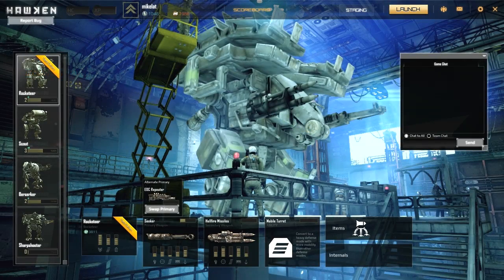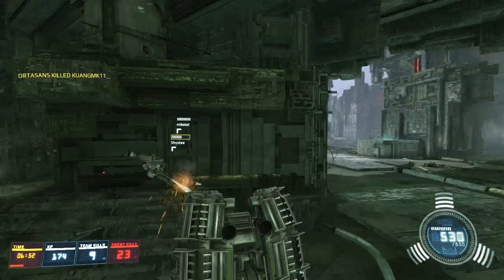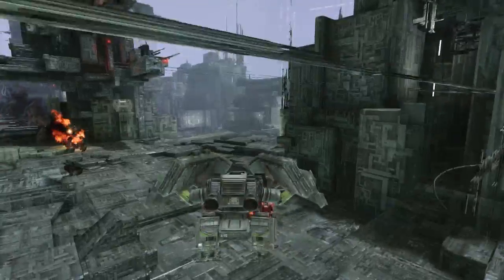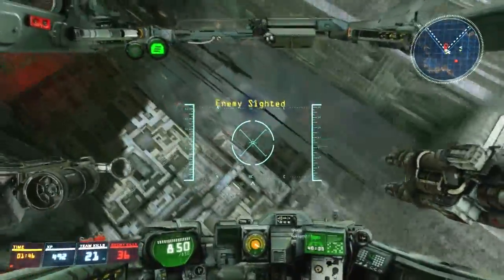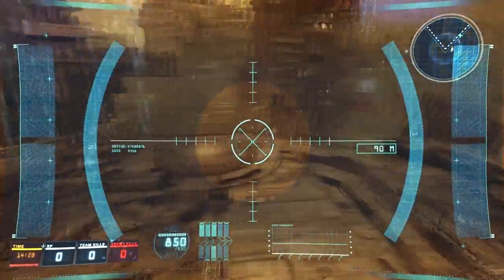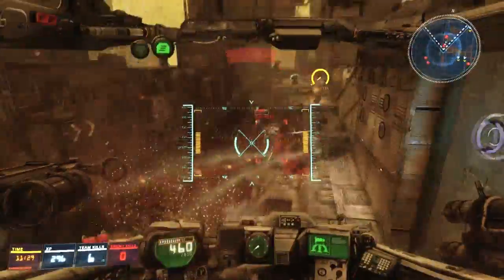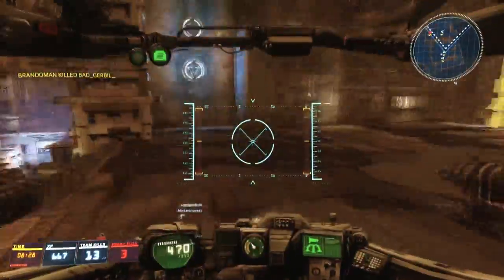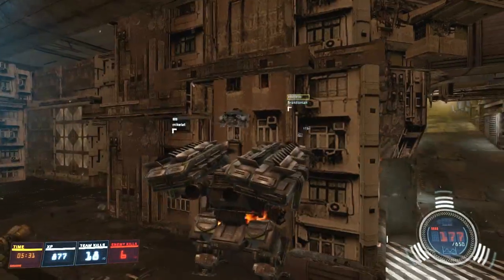Let's Play Hawken Beta: Ep #7: Part 1 - Rocketeer Gameplay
So I'm now diving into the word of fat mechs! It's a surprising playstyle that you do with it actually, I had a bit of trouble figuring it out and then I got going.